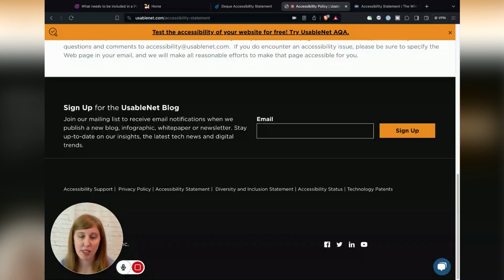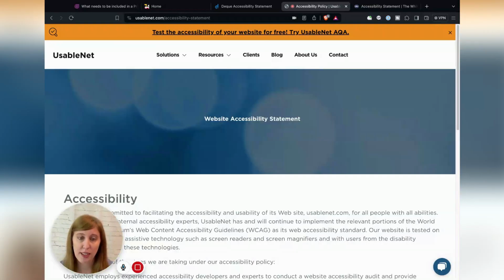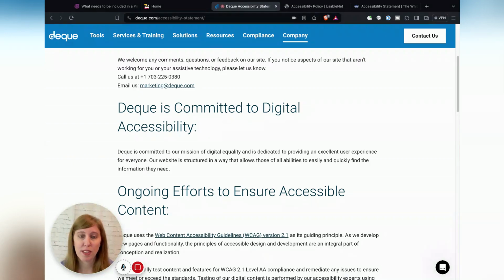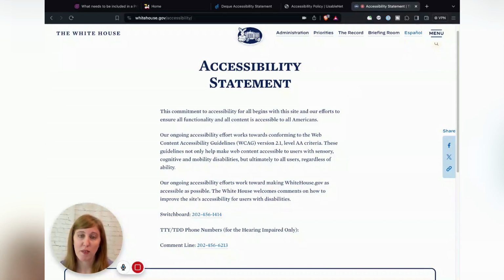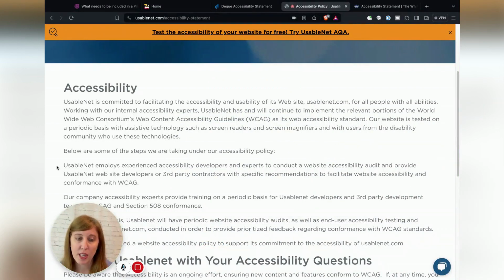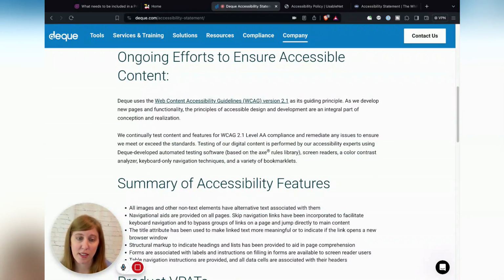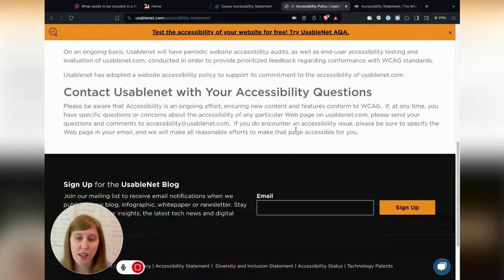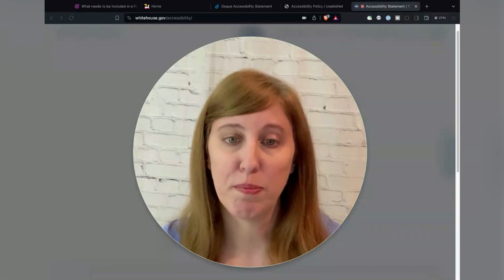How to Check a Website for an Accessibility Policy - Quick Audit Series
Checking a website for an accessibility statement is important to facilitate communication and avoid legal issues.

In this video we break down check 3 websites for accessibility statements.

00:00 Introduction
00:44 What to check for
02:19 Check for commitment to accessibility
03:55 Check for accessibility actions
05:25 Check for contact info